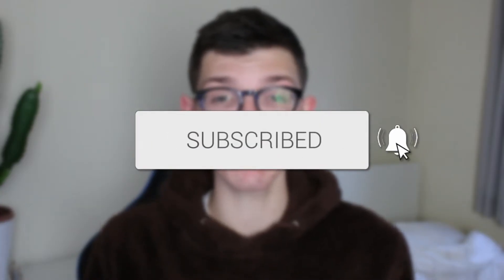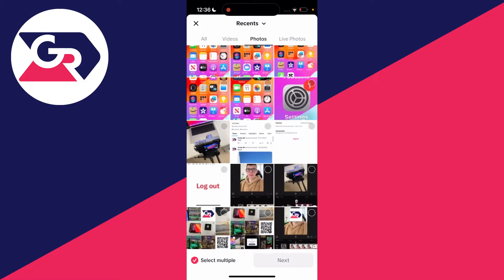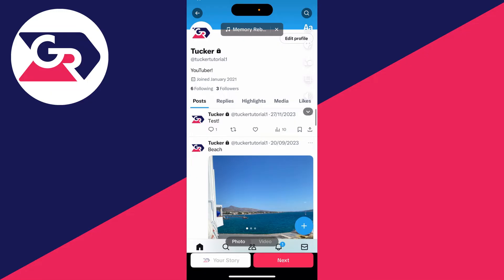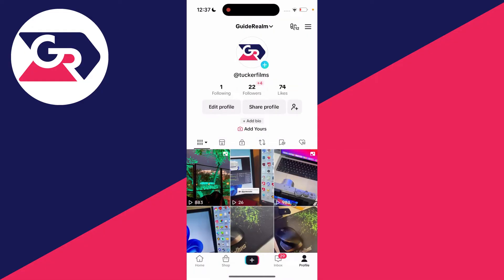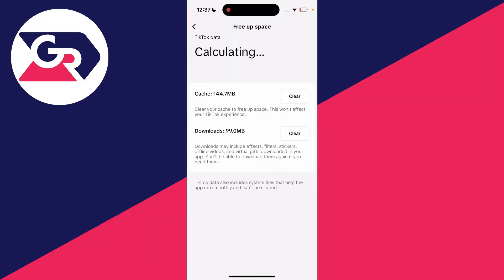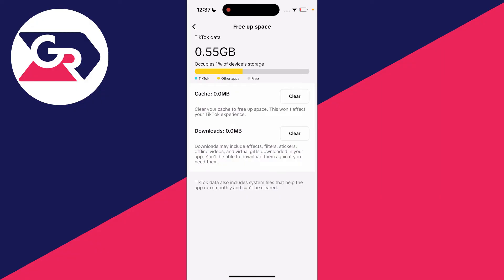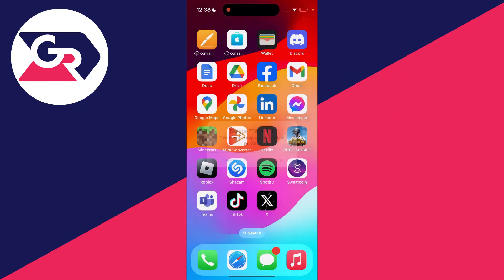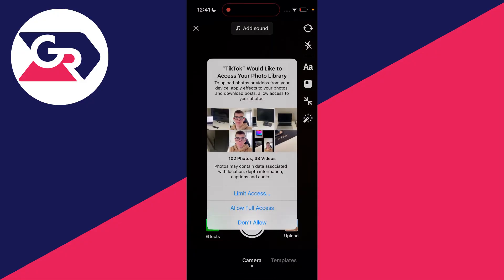How To Fix TikTok Photo Slideshow Not Working - Full Guide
Learn how to fix tiktok photo slideshow not working in this video.

GuideRealm